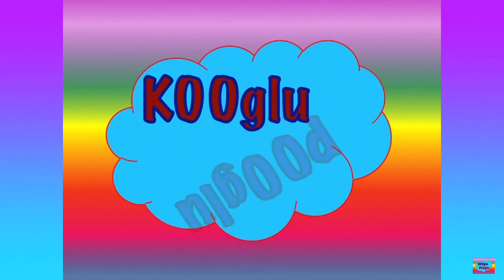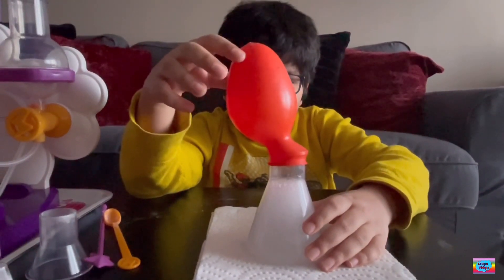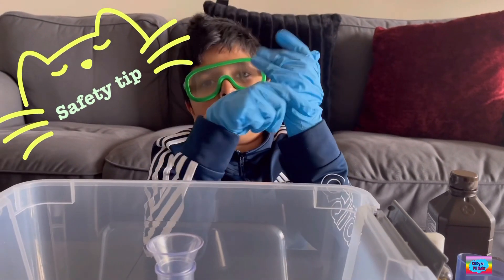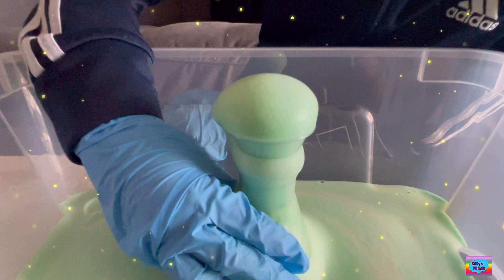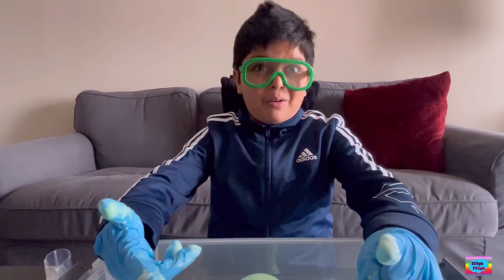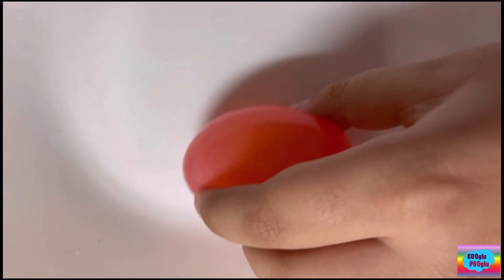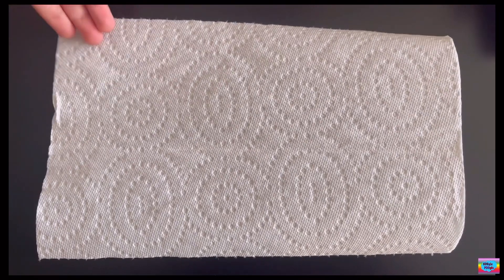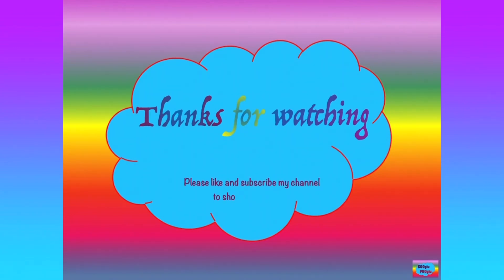5 Easy Science Experiments to do at Home for Kids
This episode of Kooglupooglu is a compilation of my 5 favourite Science experiments.
These easy science experiments can be done with easily available materials at home like, water, colors, markers, Sodium bio carbonate , detergent, yeast etc.

These experiments are as follows :
0:05 Swollen Belly
2:21 Elephant Toothpaste
6:11 Floating Drawings
7:38 Bouncy Egg Experiment
11:01 Walking Water